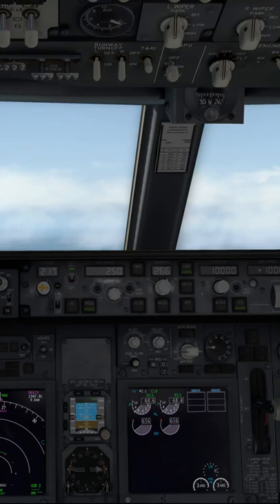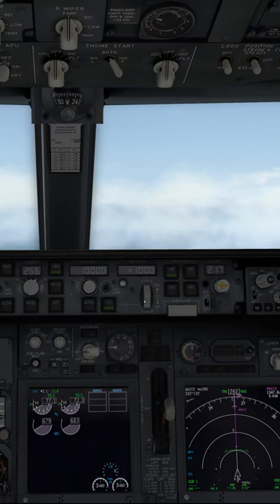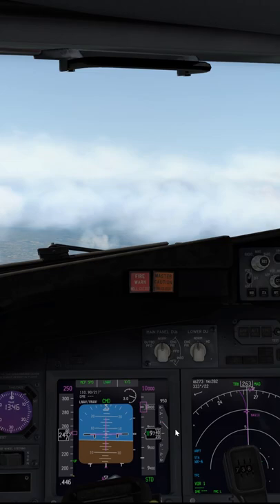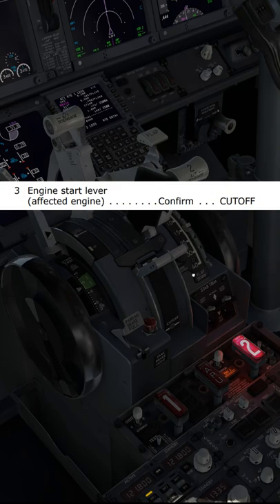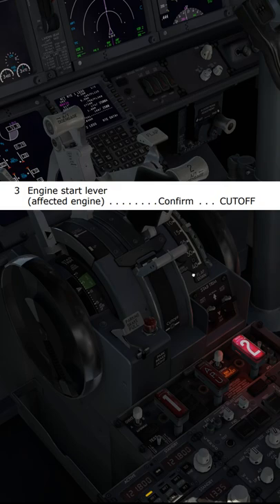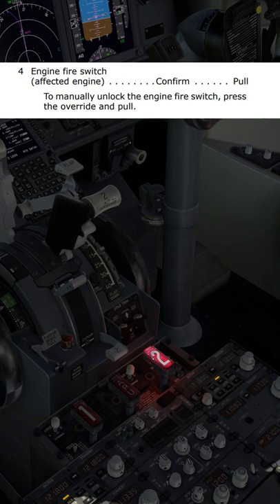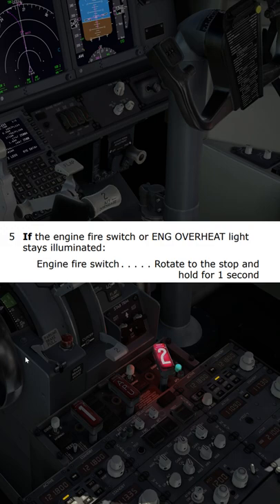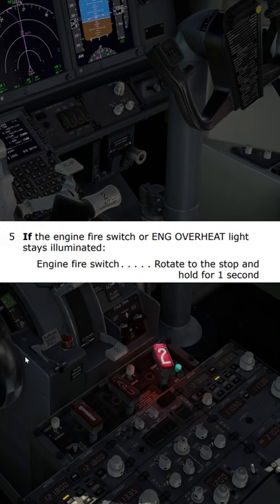Boeing 737 Engine Fire Memory Items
Learn the Boeing 737 Engine Fire Memory Items in the Boeing 737 Zibo Mod in X-Plane 11